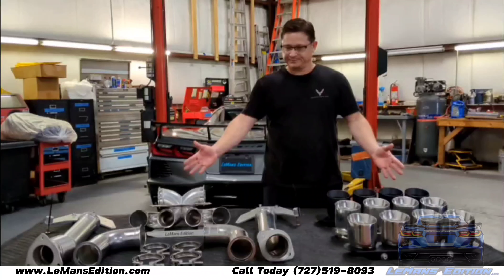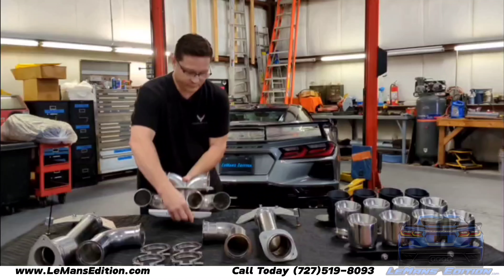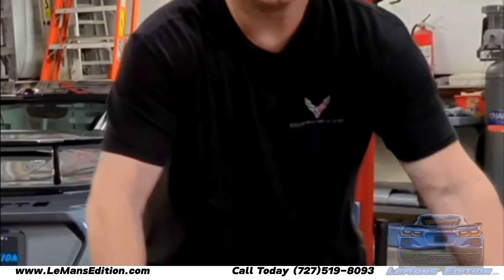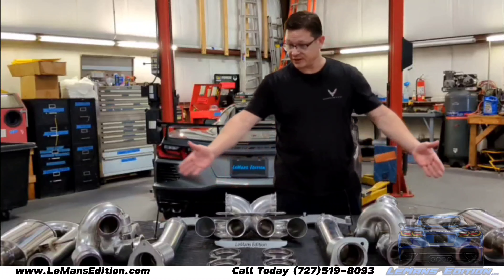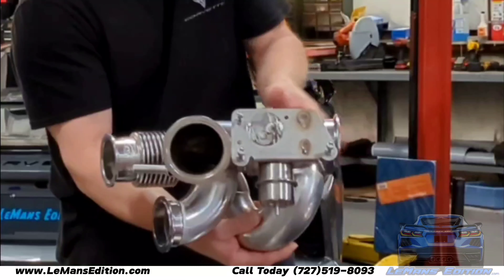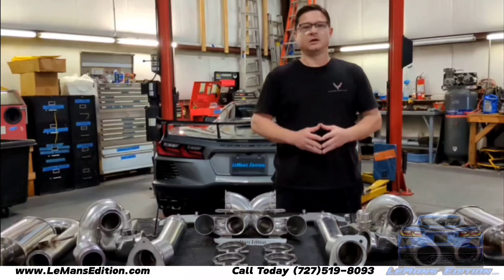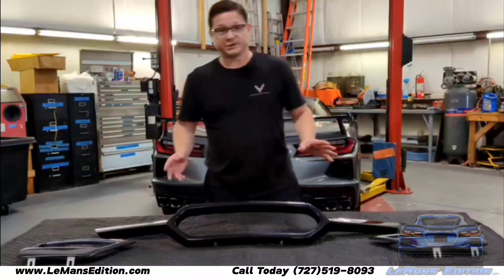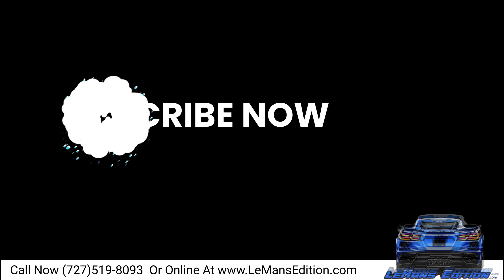C8 Corvettes Fully Modular Center Exhaust By LeMans Edition. A TRUE Masterpiece. LeMansEdition.com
This amazing system is made with ONLY the best parts. Hand built and welded in the USA. We guarantee our workmanship! With over two years of engineering, we offer our own unique sound, top HP gains and a torque increase you CAN feel.

This is the BEST system out there!